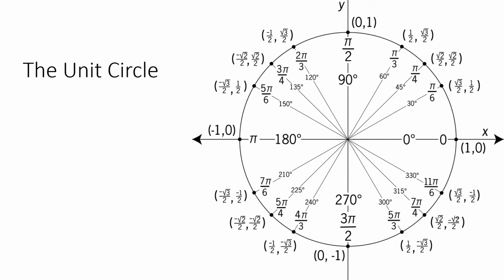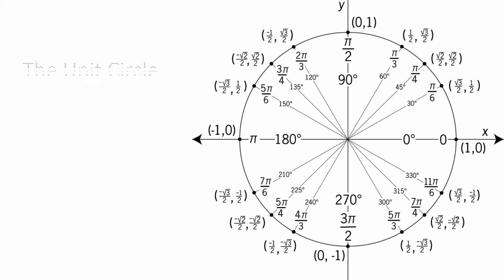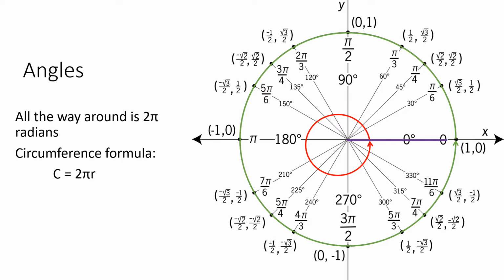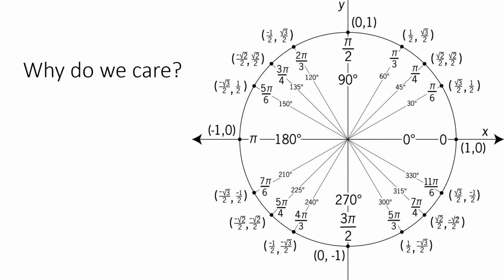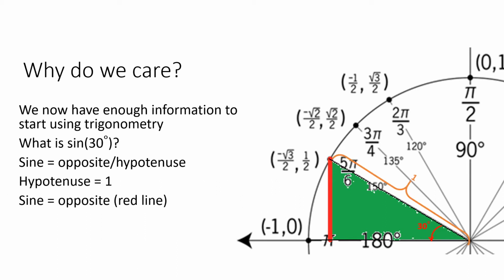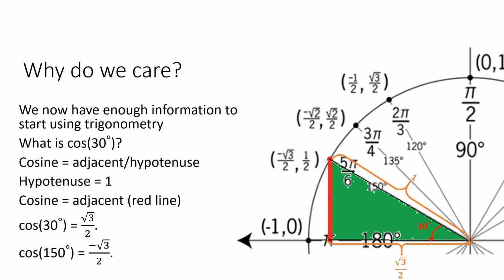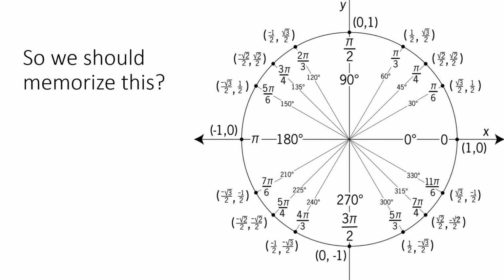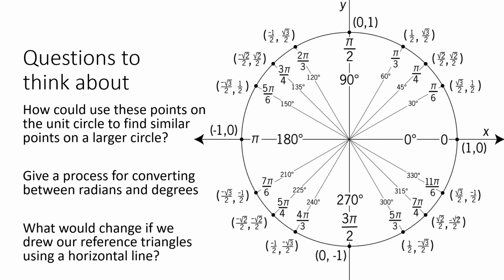Precalculus Trig Review Lesson 1